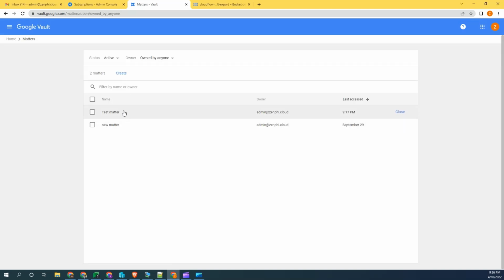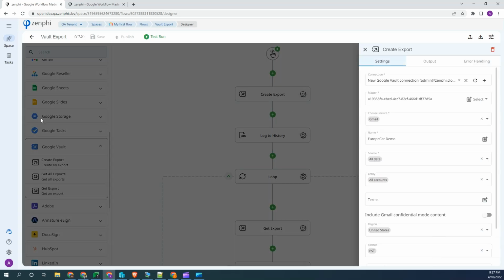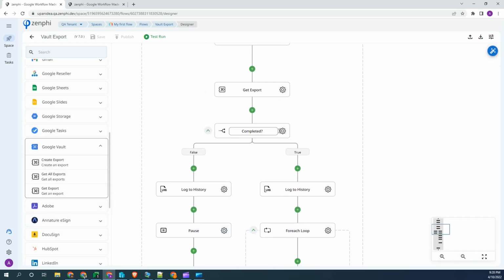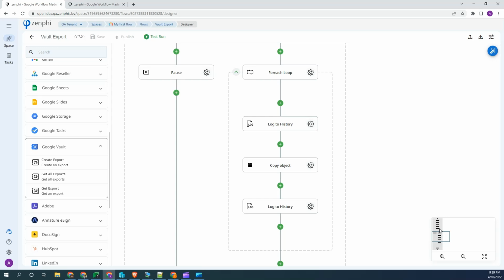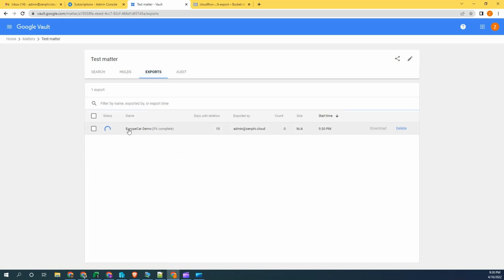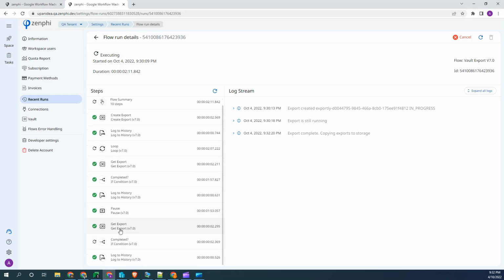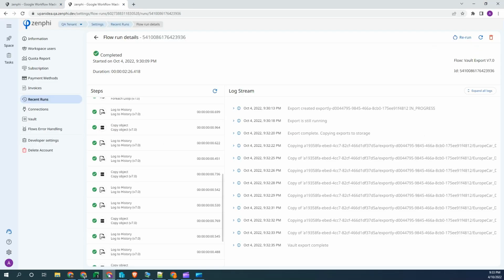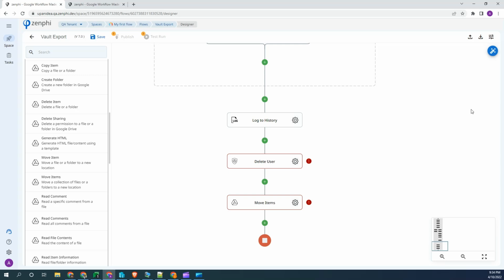Automate Exporting Google Vault Data to Cloud Storage Using Zenphi and Save on License Costs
Managing archived user data in Google Workspace can be costly, especially with the need to retain data for compliance. In this video, we show you how to automate exporting Google Vault data to Google Cloud Storage using Zenphi, offering a cost-effective solution for organizations. Zenphi helps tackle the challenges of high AU license costs, manual data management, and compliance risks by streamlining the process, reducing workload, and ensuring secure storage. Ideal for IT admins and Google Workspace users seeking efficient data management.